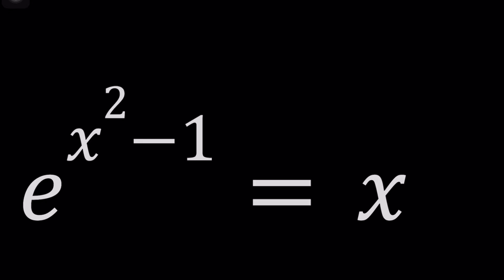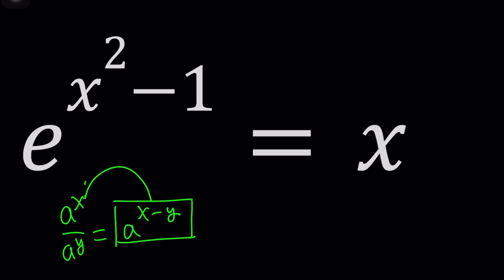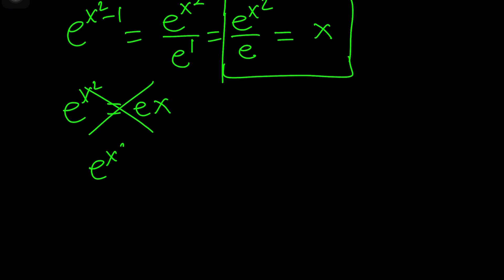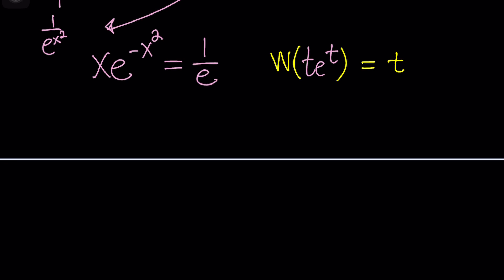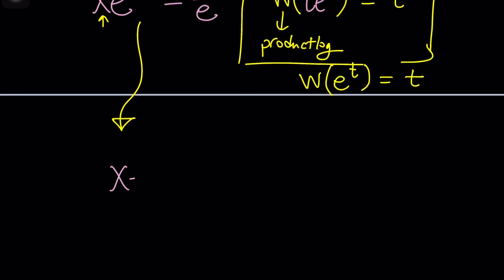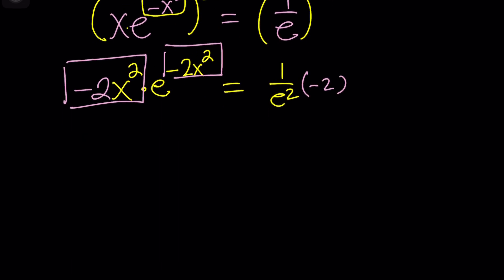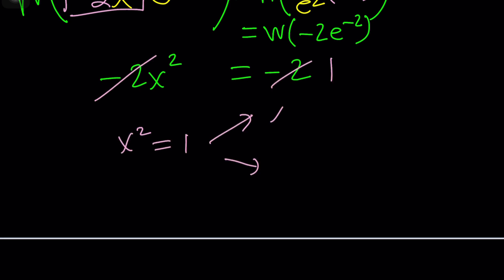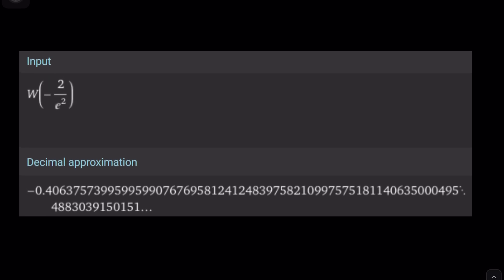An Interesting Nonstandard Equation